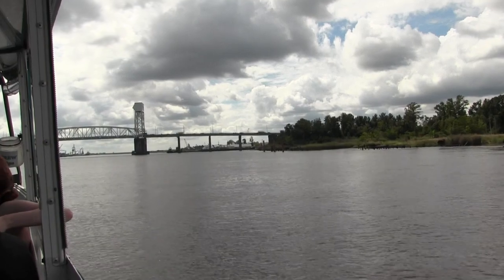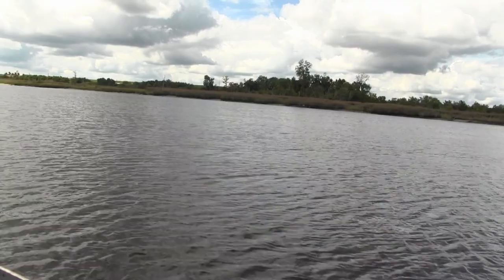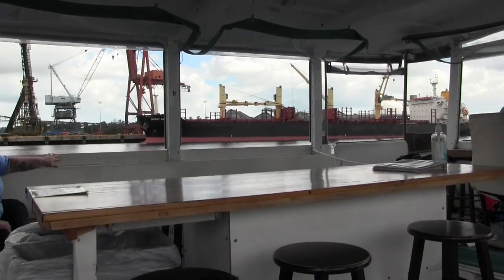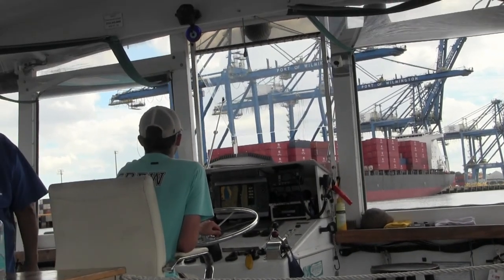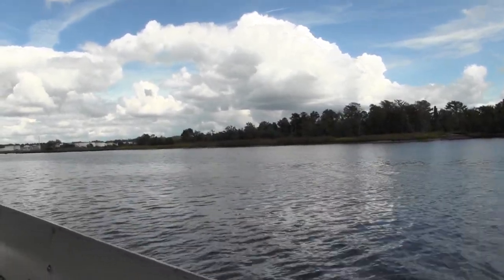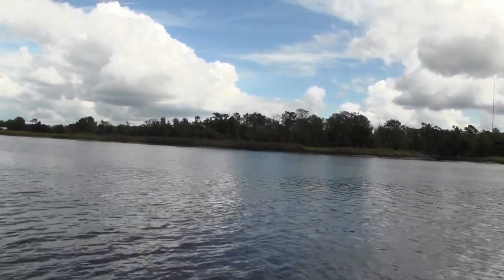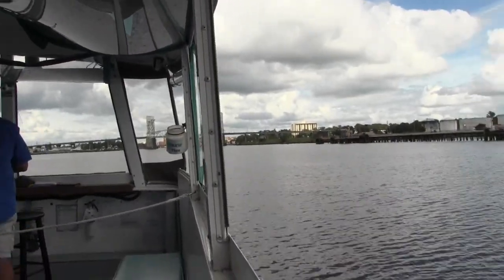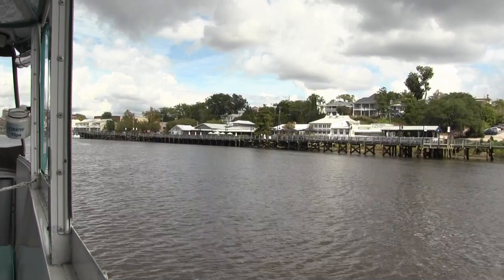Cape Fear River Tour in Wilmington North Carolina 2021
Cape Fear River Watch is a 501(c)3 nonprofit organization that was founded in 1993. Founders Bouty Baldridge and Bruce Watkins envisioned a permanent nonprofit organization, open to everyone, and dedicated to the improvement and preservation of the health, beauty, cleanliness, and heritage of the Cape Fear River basin. We strive to honor their vision.

Our mission is to protect and improve the water quality of the Cape Fear River Basin for all people through education, advocacy and action.

Working with our partners, we have a history of proven success in protecting our watershed.   We have been instrumental in requiring Duke Energy to clean up power plant coal ash.  We dissuaded Titan America from building a potentially significant pollution source in the form of a cement plant along the banks of the Cape Fear River.

We are the region’s go-to source for information, advocacy and legal action related to Gen X and other per- and polyfluoroalkyl substances (PFAS) discharged into the environment from a DuPont/Chemours facility located in Fayetteville, NC.  In February 2019, our lawsuits culminated in a signed Consent Order between CFRW, the NC Department of Environmental Quality and Chemours which will drastically reduce the release of PFAS into our environment.

Additionally, CFRW plays a key coordination role in the Cape Fear River Partnership which is focused on fisheries restoration in the Cape Fear River.

We offer multiple opportunities for citizen engagement through our citizen science CreekWatchers program, monthly seminars, paddles and clean-ups.  We provide education to both children and adults through eco-tours and summer camps.  We also manage the Greenfield Lake boathouse at a Wilmington city park, which gives the community access to the lake on paddle boats, kayaks and canoes.

CFRW is an active member of the worldwide Waterkeeper Alliance, the world’s largest and fastest growing nonprofit solely focused on clean water.  Our full time RiverKeeper®, Kemp Burdette was recently recognized by the alliance as a “Waterkeeper Warrior” as an individuals that has fought and won some of the most significant clean water battles of the past 20 years.

In 2018, we were honored to be named “Conservation Organization of the Year” at the 56th Annual Governor’s Conservation Achievement Awards.